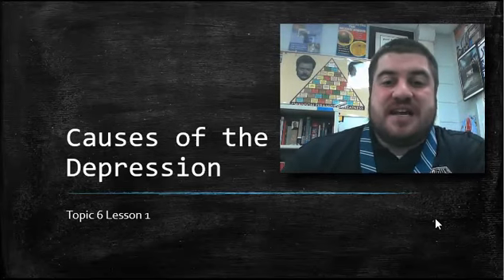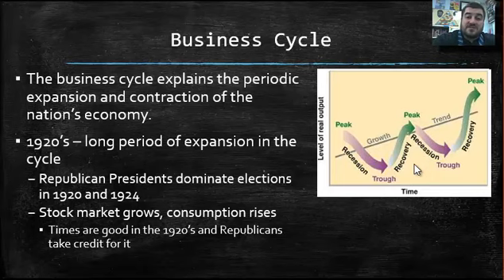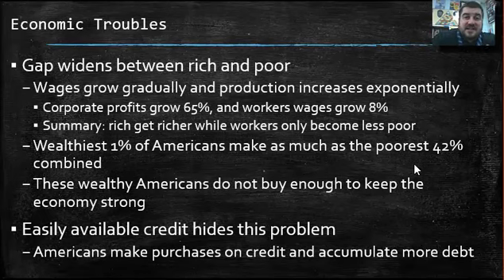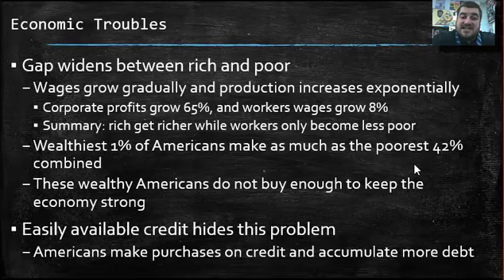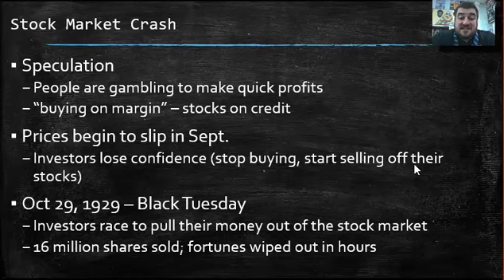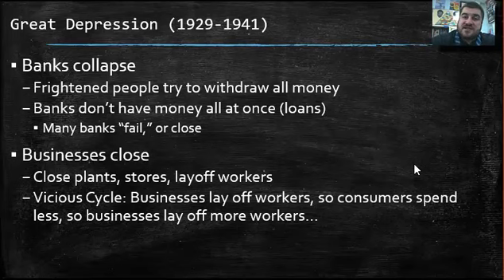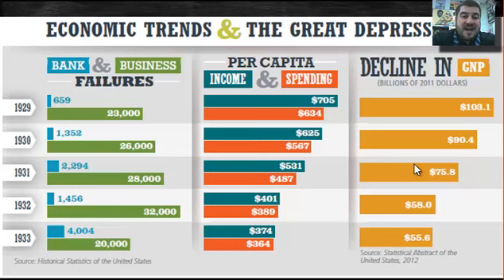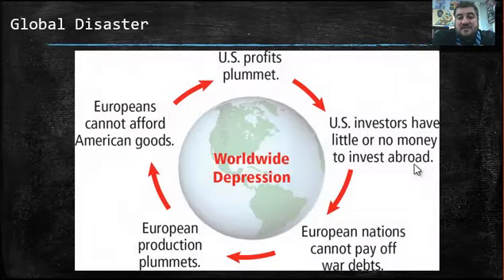6.1 - Causes of the Depression